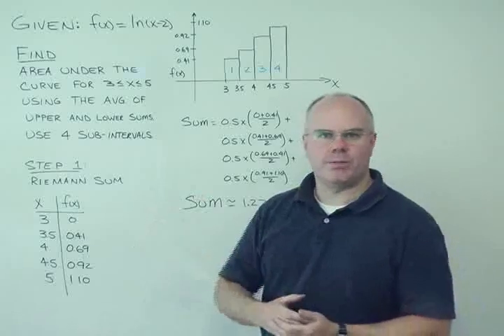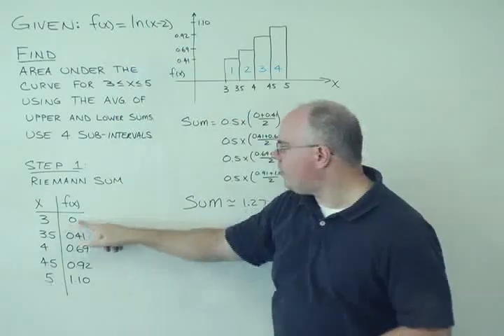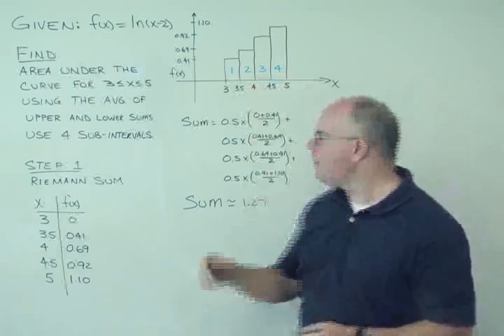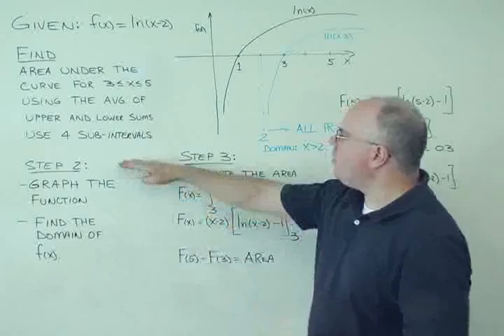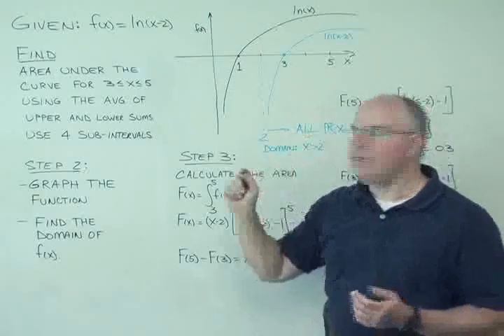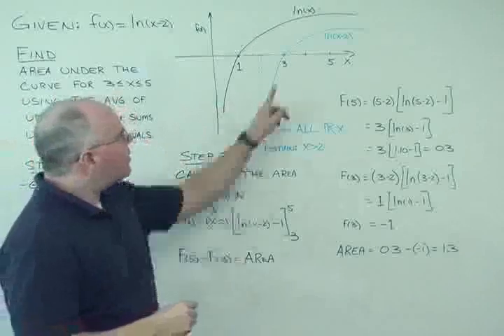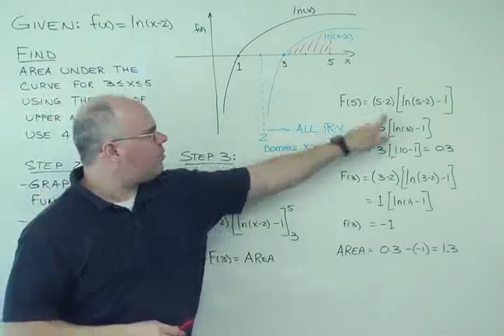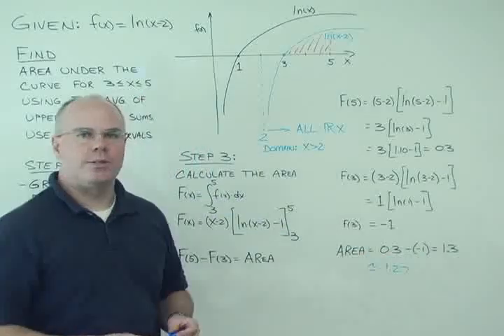Riemann sum of ln(x-2) using average of left and right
Tutorial of how to solve a riemann sum problem where you are asked to calculate interval height as the average of left and right.